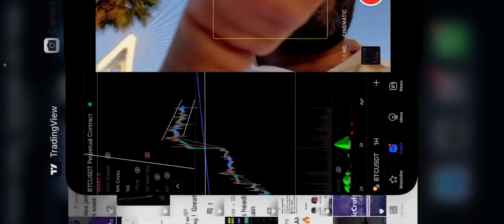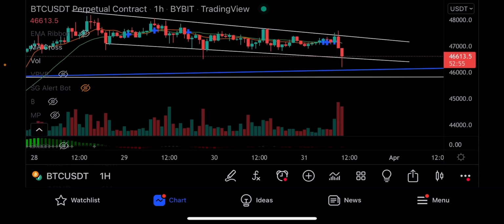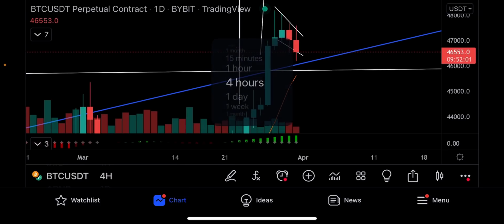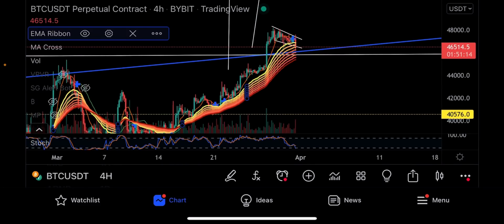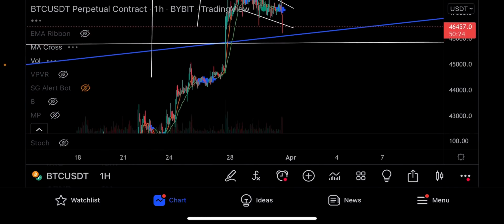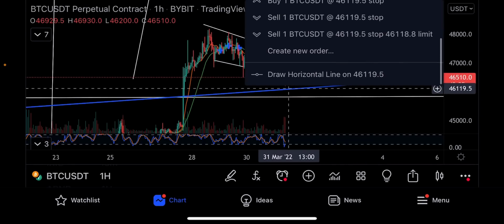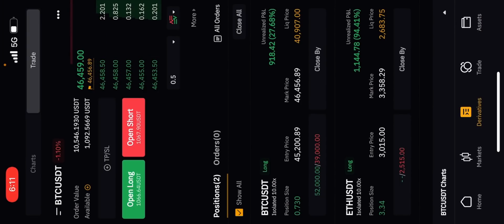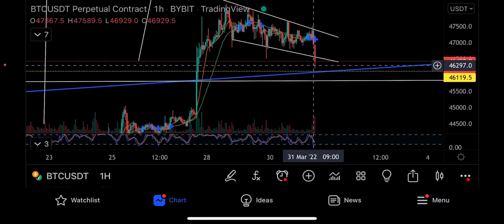20,000 BITCOIN SOLD, URGENT BTC TRADE NOW🚨🚨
This is James Crypto Guru and I am showing on video what I do with my money in bitcoin trading and btc technicals, a crypto or new form of money and stocks.

ELITE GROUP OF CRYPTO TRADES, JAMES LIVE TRADES & TALK WITH HIM